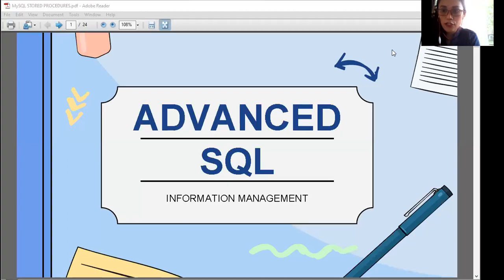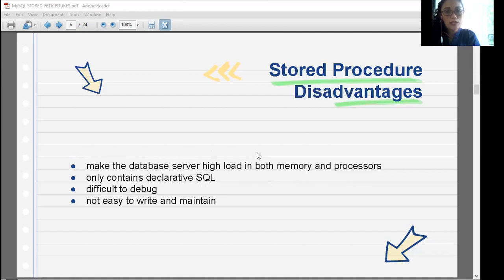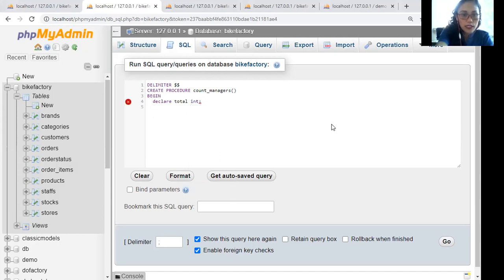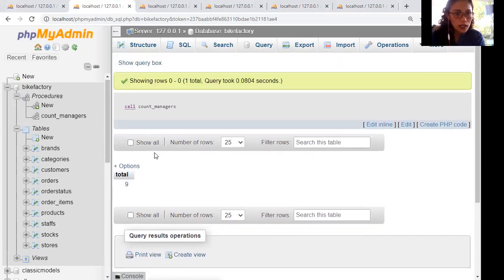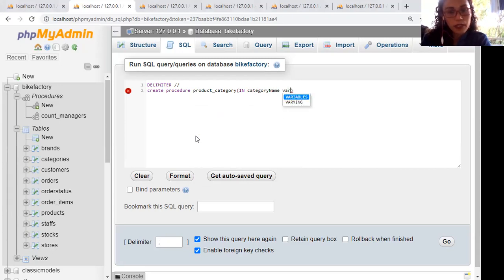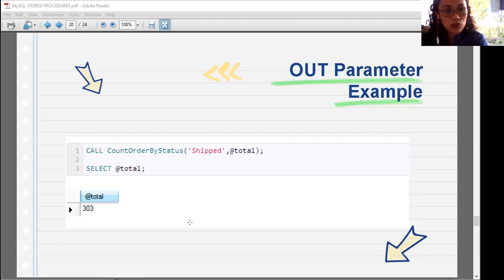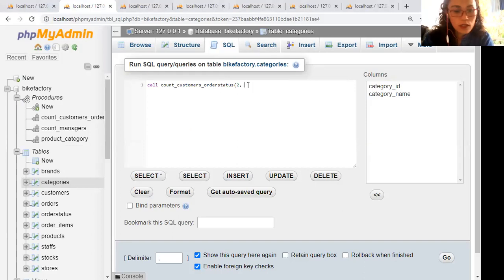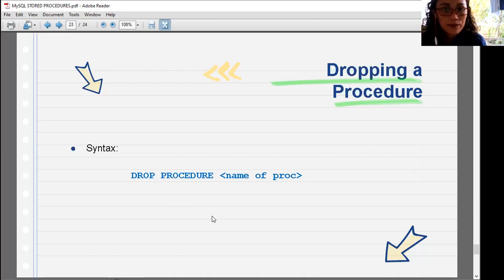Stored Procedures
IT221 Students